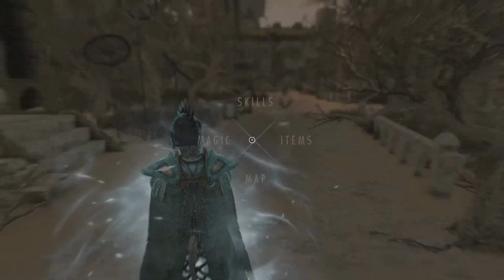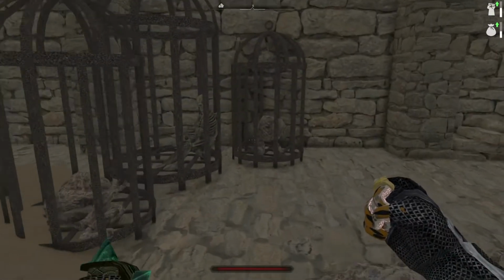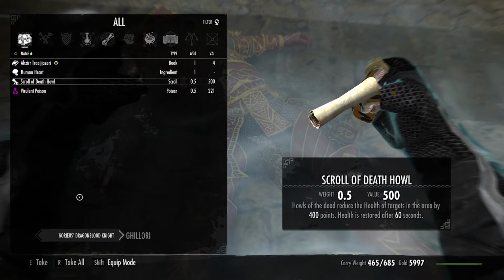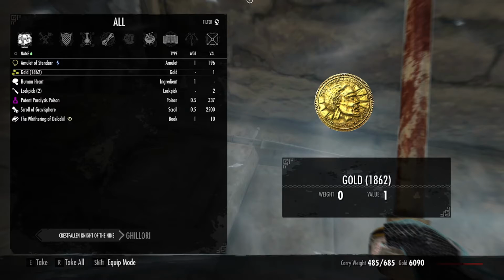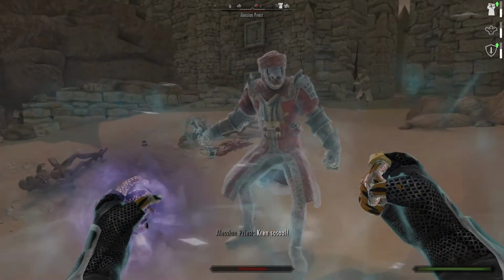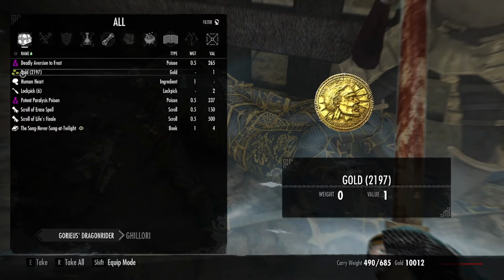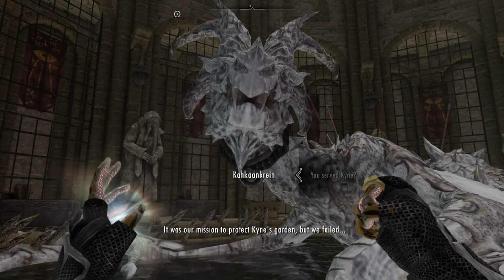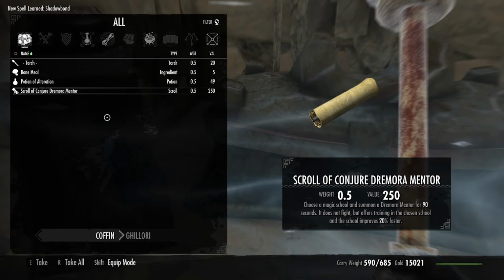Shopkeepers hate him: See how this stud makes free money with this one trick! [Vigilant Mod - #025]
A Dark story for Vigilants of Stendarr. This mod includes a lot of unique armor sets, weapons, jewelry, creatures and more.